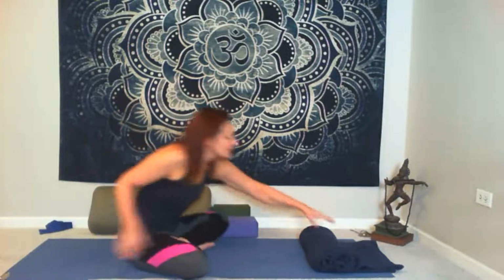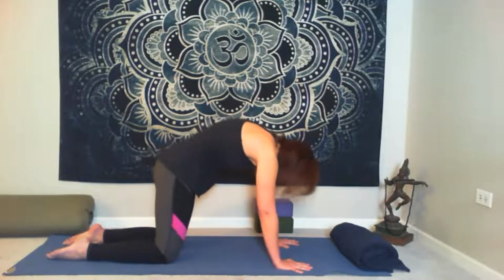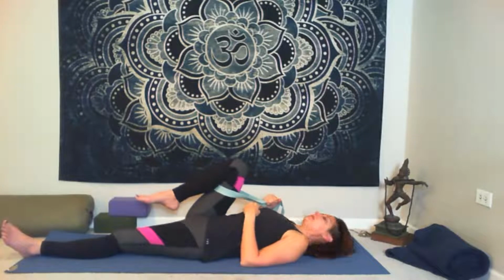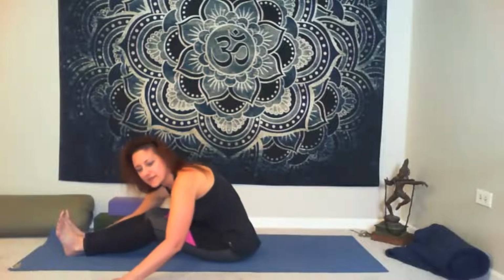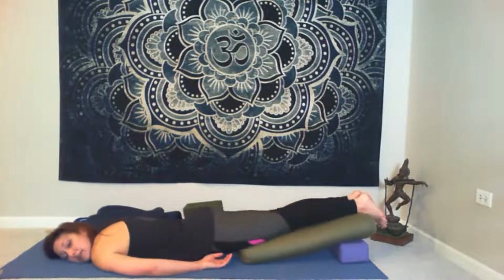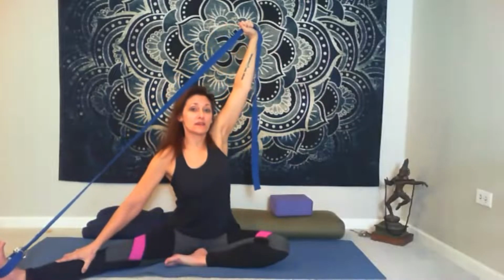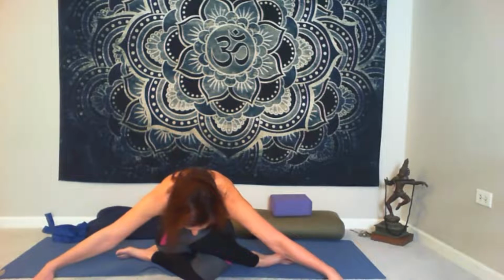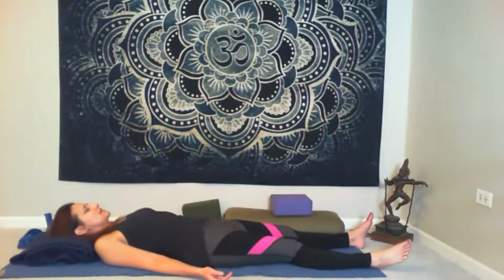What Are You Too Old to Do?...Gentle Restorative Yoga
This theme will ask you to reconsider what you think you may be too old, or too young, to try. Richelle Goodrich wrote, "Who told you it was too late? And more importantly, why did you choose to believe them?"